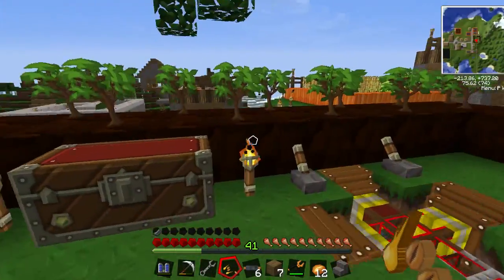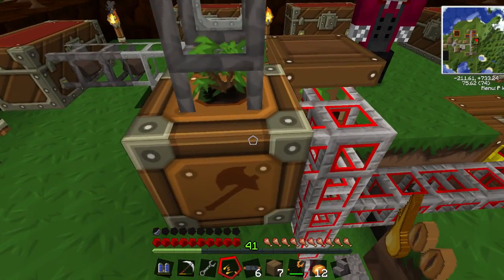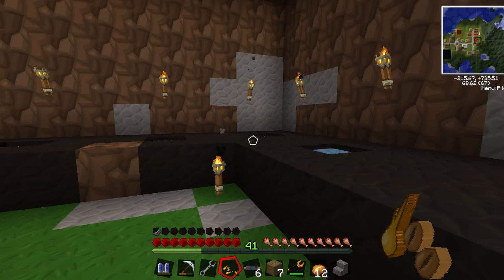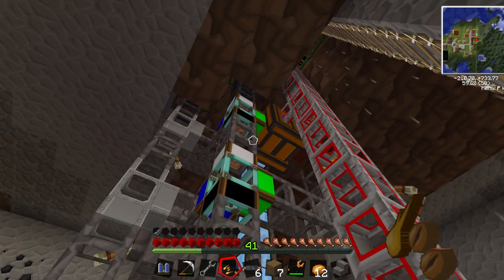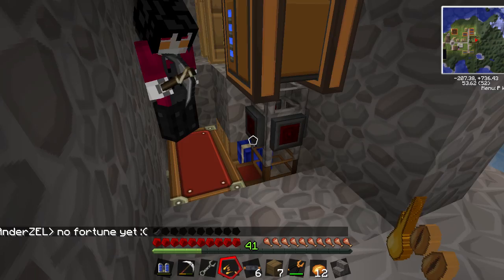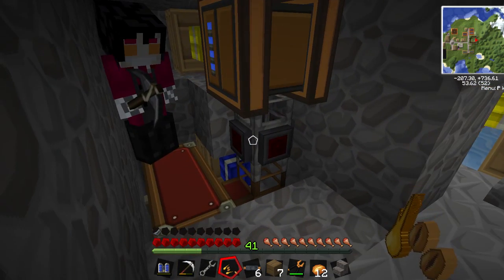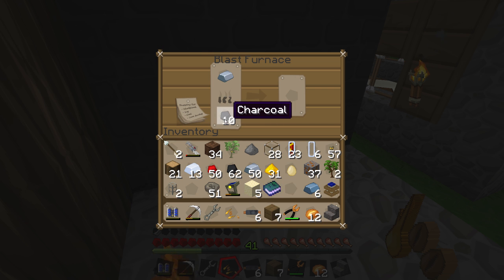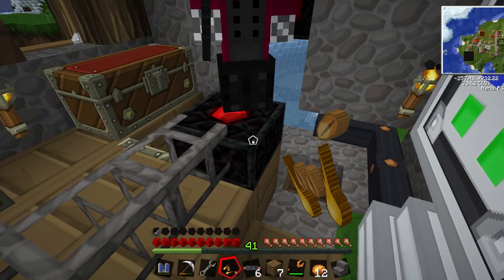Feed The B-Team! Ep08 - "Farming Lessons From Thejims" Feed The Beast Mod (sorta like Tekkit)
Welcome to FEED THE B-TEAM, a brand new series on the new Mindcrack Feed The Beast server!

Feed The Beast is a package of mods (similar to Tekkit) that add about a bajillion new things to see and do in Minecraft.

In this Episode...I stop by thejims' village to get a proper education on how to set up a wheat farm, peat bog farm, and tree farm...peat fuel for days! :)

SEND ME FANMAIL, COOL TOYS, AND YOUR UNWANTED GOLD JEWELRY!!! ;-)